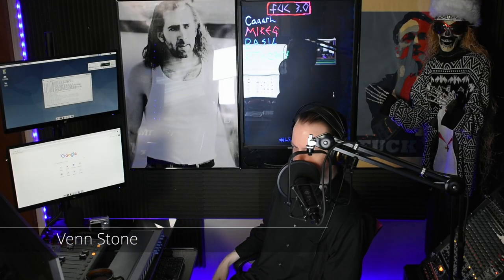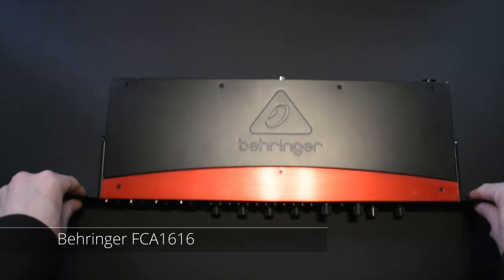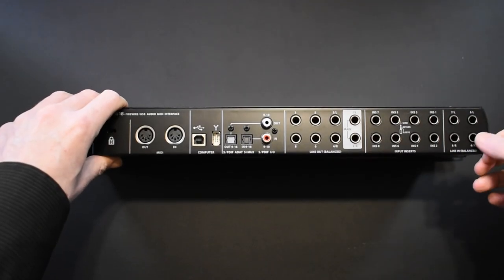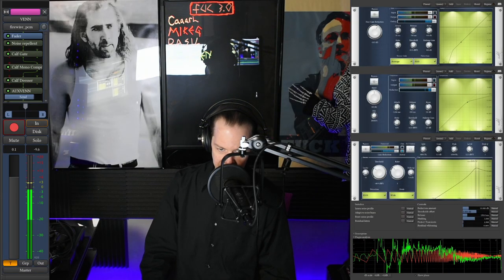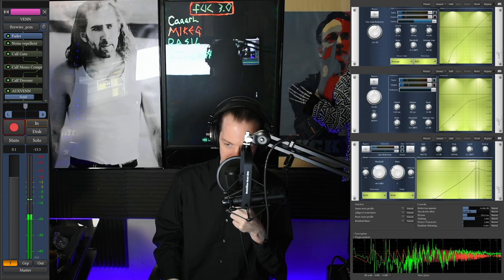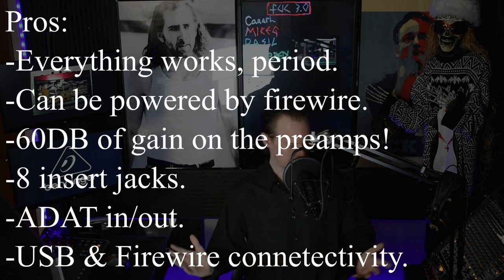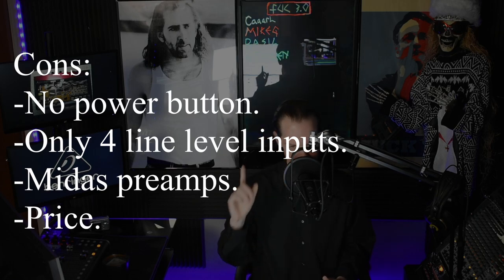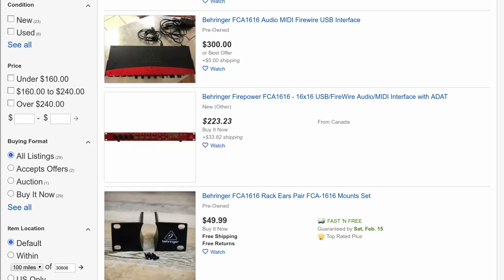Interfacing Linux: Behringer FIREPOWER FCA1616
Whether you're creating a MIDI masterpiece, recording a drum kit, or mixing a podcast you're going to want an interface at some point. Thing is, finding out which ones work with Linux can be an adventure. Review

Today we're looking at a little known interface from a company the internet loves to hate.